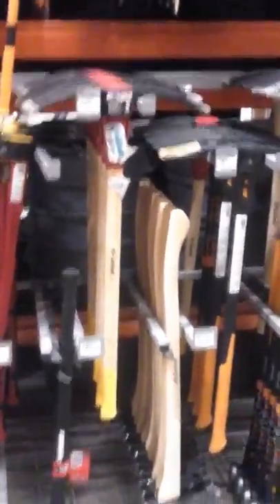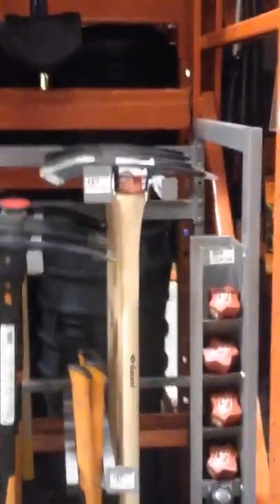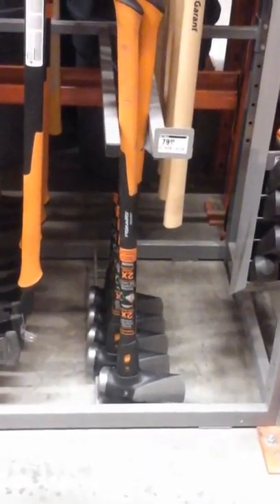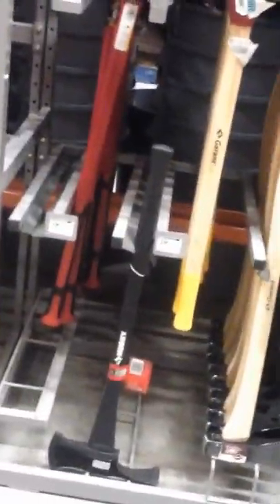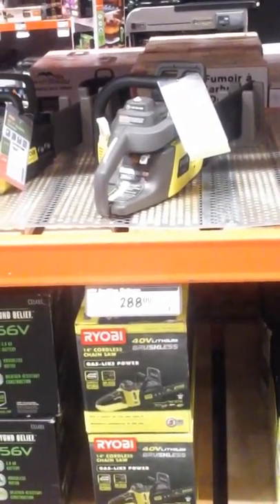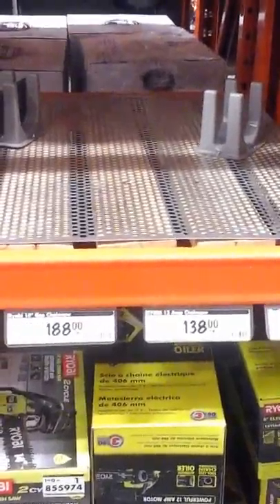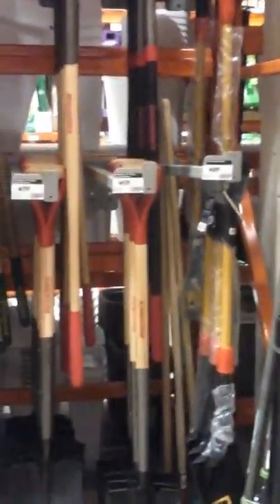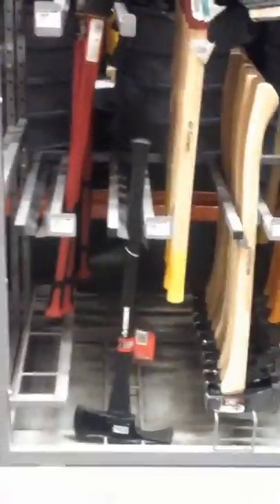Home Depot - Axes, Chainsaws & Tools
Good Axes, Chainsaws & Tools are essential in exploration, prospecting and shelter construction.

Source: Home Depot

Restore FREE Shelter Building on BC Mineral, Placer, and Exploration Claims!